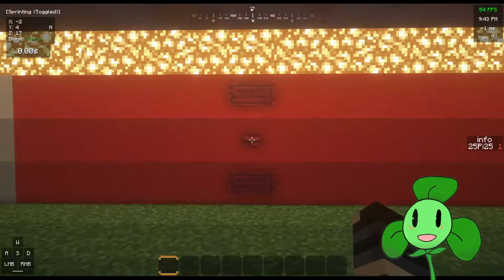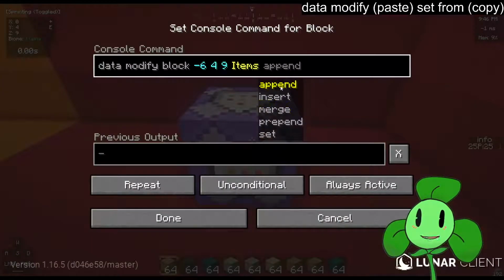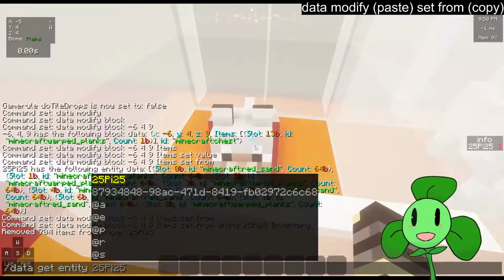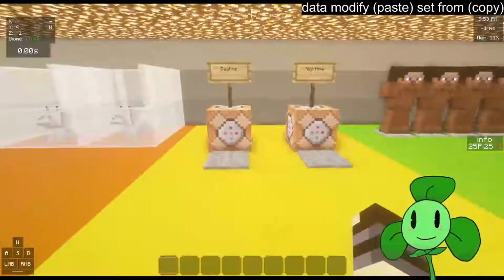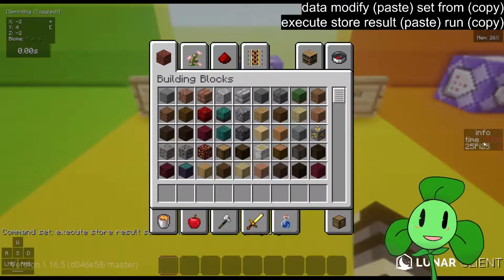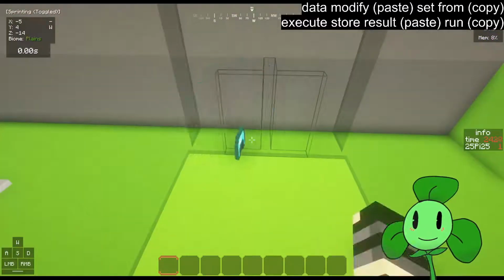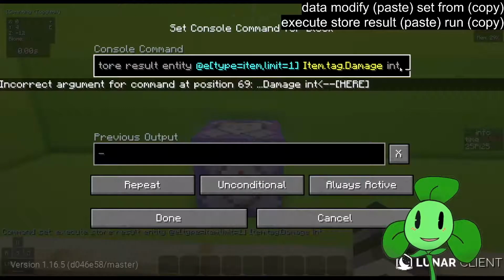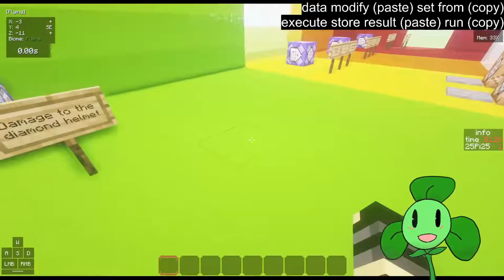Tutorial: /data modify & /execute store